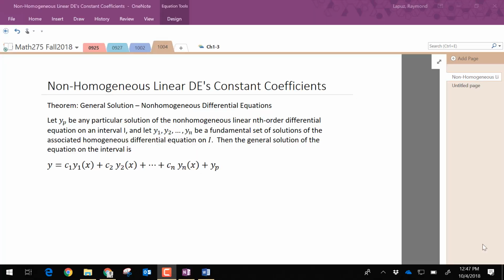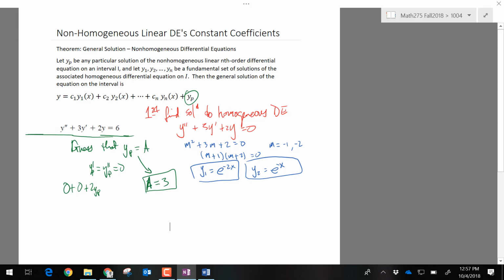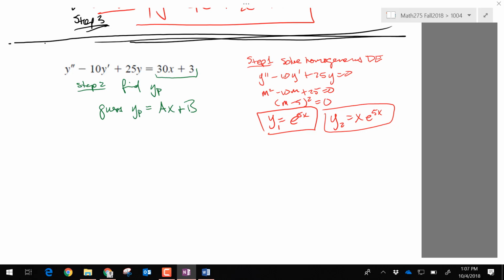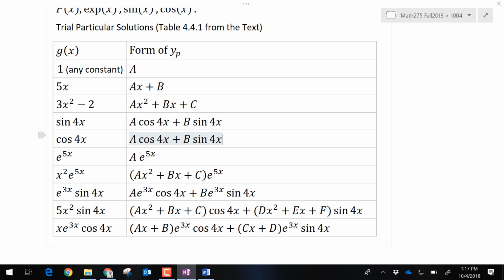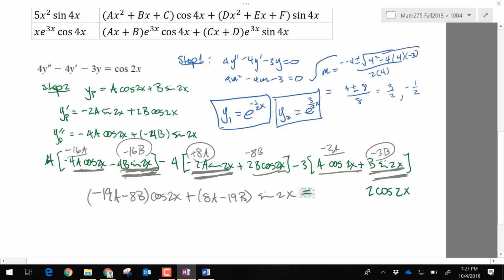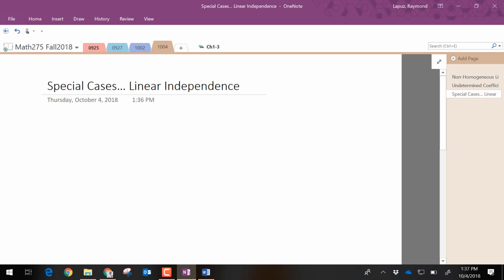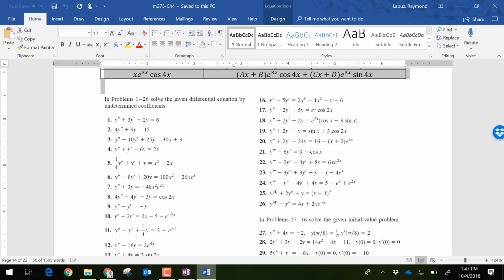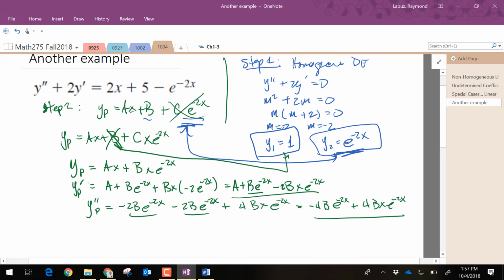1004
Cañada College
Ray Lapuz